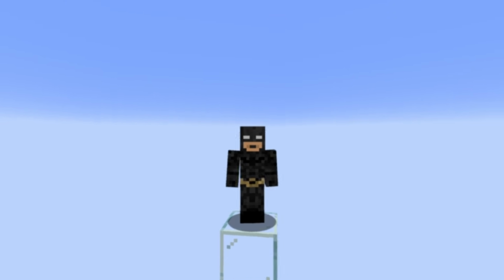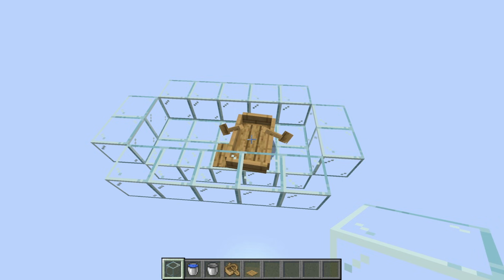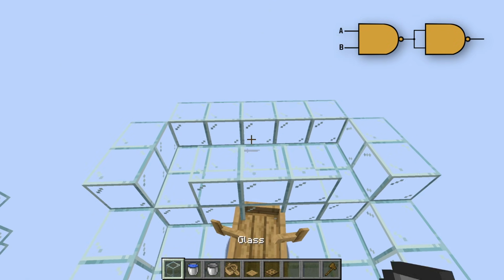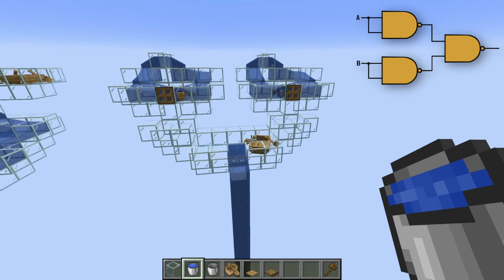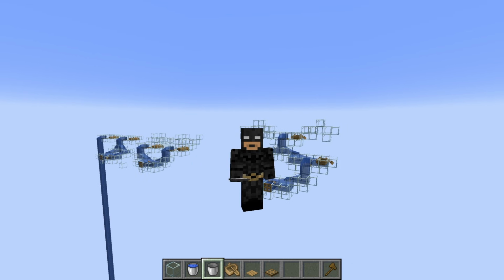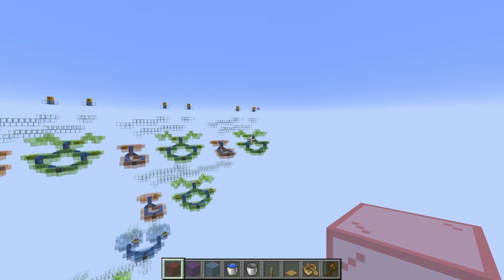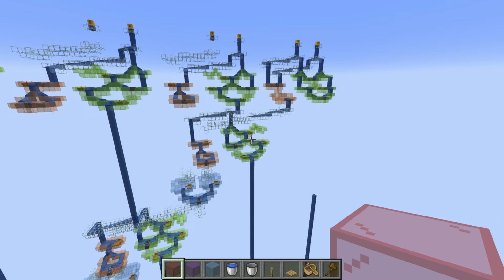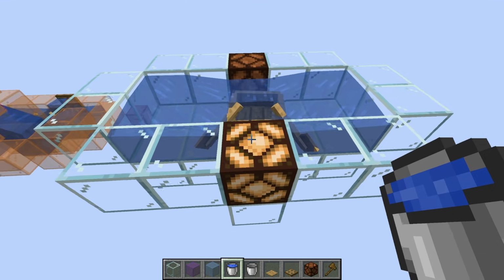Doing Math with WATER in Minecraft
Now this logic really flows ;)

Chapters:
00:00 Intro
00:45 The Inversion Problem
02:26 NAND
04:39 AND
07:11 OR
08:42 XOR
10:38 Building the Adder
11:02 Oops...
11:44 Second Try
12:50 Demo
16:41 Alternate Design
23:34 What the...
23:59 Outro